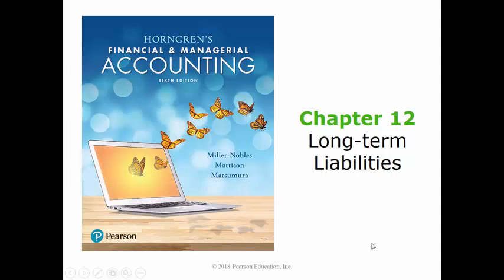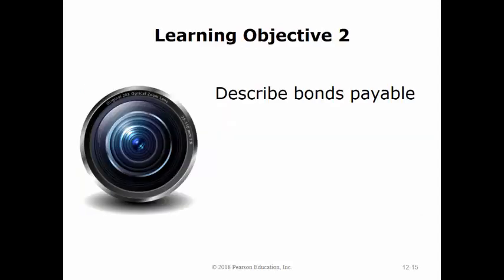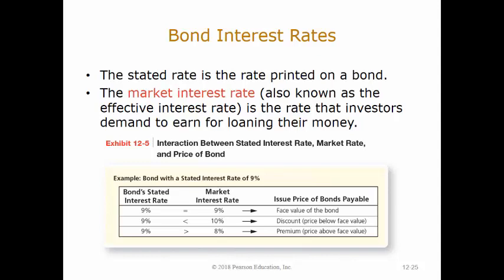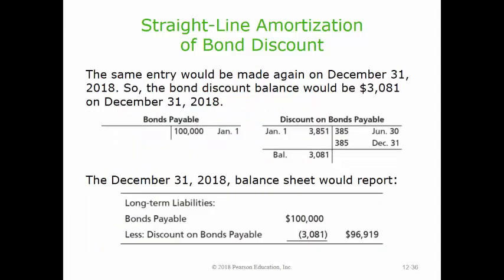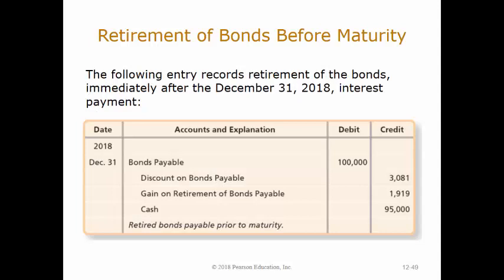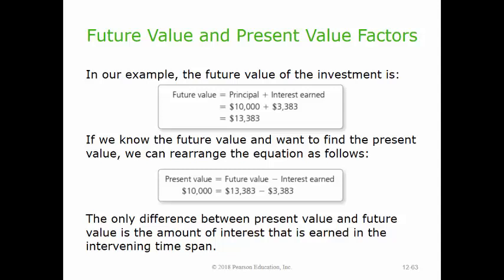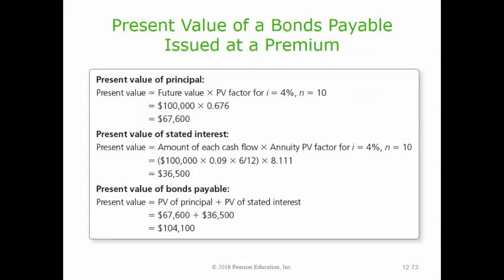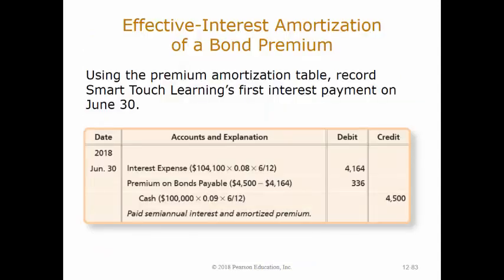Chapter 12 Long term Liabilities